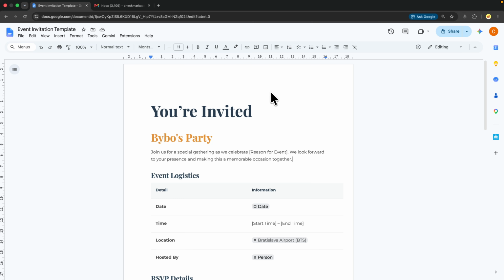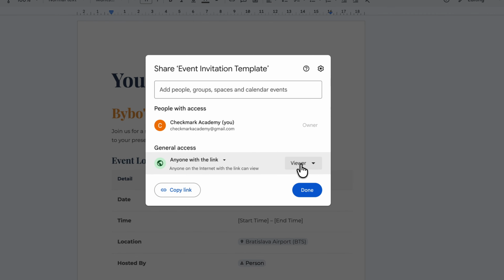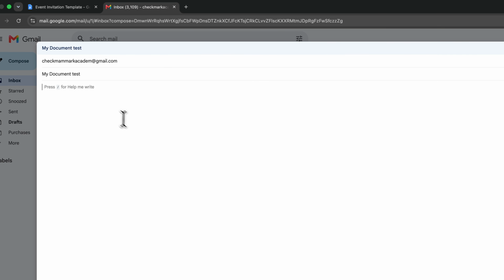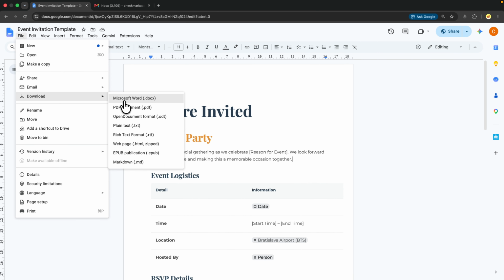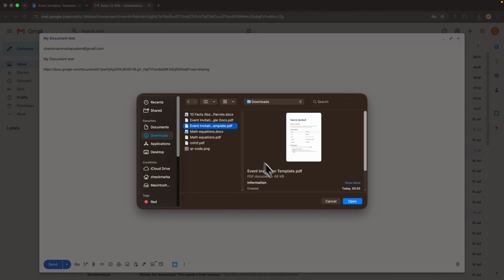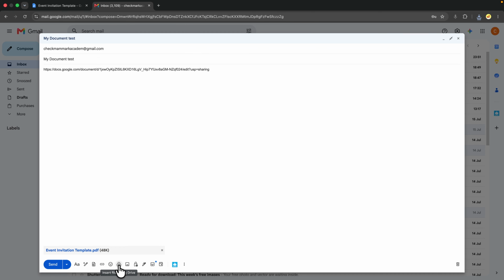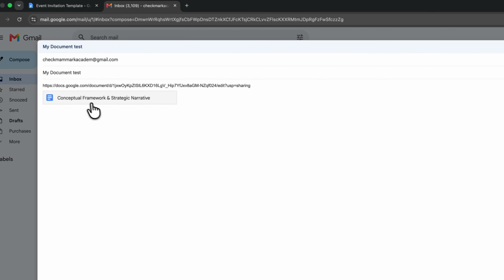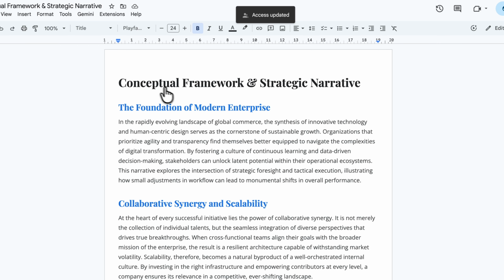How to Attach a Google Doc to an Email (2026)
In this video, I show you how to attach a Google Doc to an email using multiple methods.
This is useful when someone needs an offline copy, prefers PDF/Word format, or doesn’t use Google Docs at all.

A simple and reliable way to send your Google Docs to anyone.